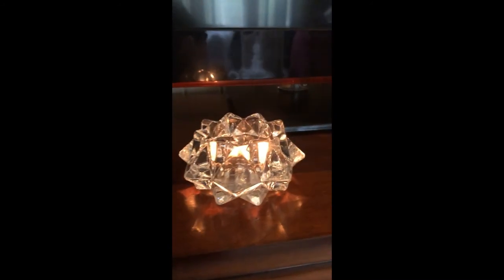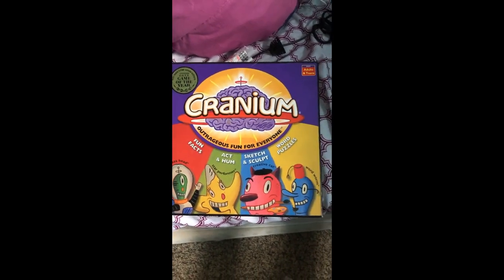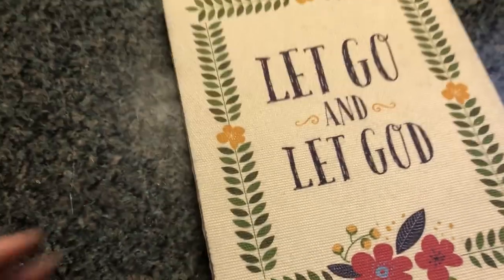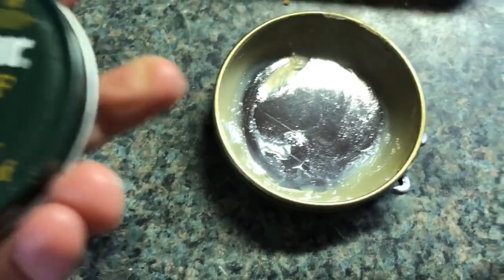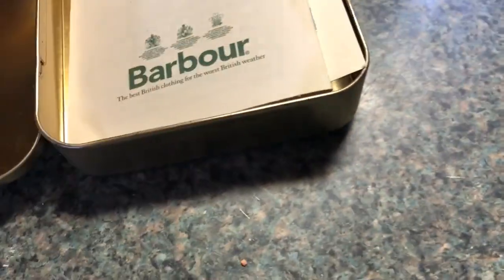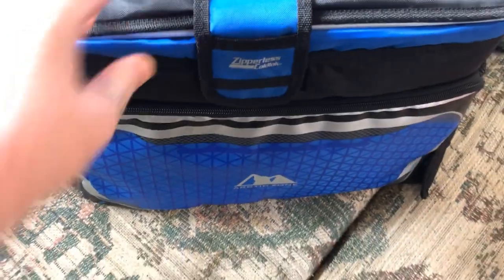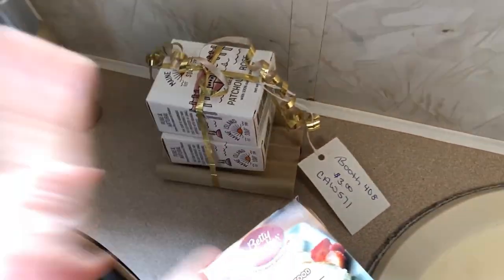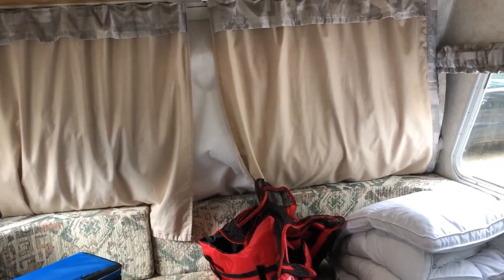$20 Goodwill Haul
Goodwill in Windham Maine. Definitely got a great deal